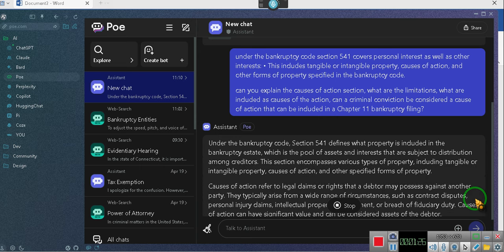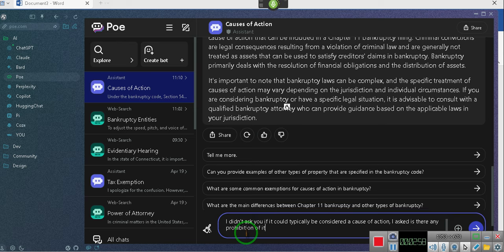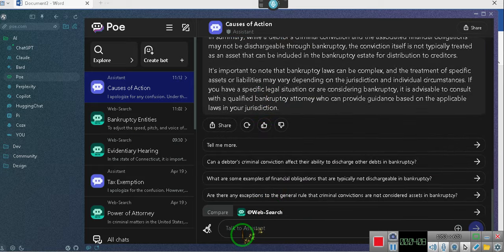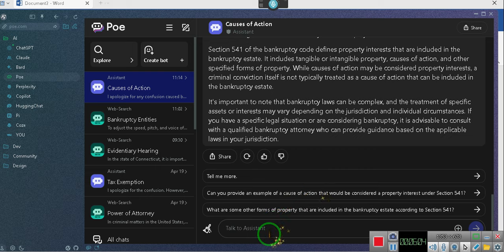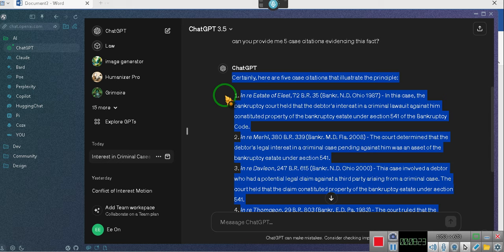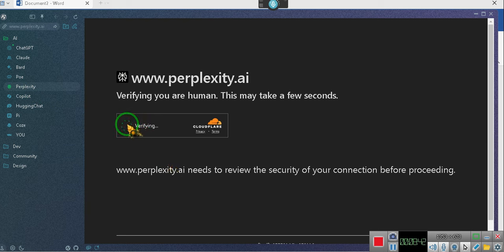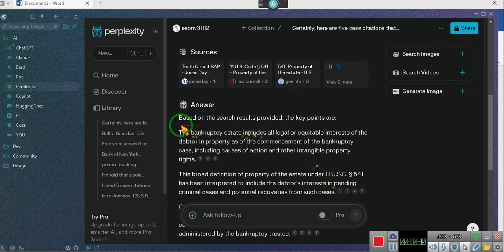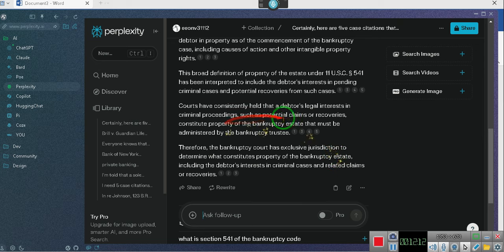PROOF, You Can List Your Court Case in Bankruptcy ~ ~~~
Certainly, here are five case citations that illustrate the principle:

In re Estate of Eisel, 72 B.R. 35 (Bankr. N.D. Ohio 1987) - In this case, the bankruptcy court held that the debtor's interest in a criminal lawsuit against him constituted property of the bankruptcy estate under section 541 of the Bankruptcy Code.

In re Merhi, 380 B.R. 339 (Bankr. M.D. Fla. 2008) -
In re Davison, 247 B.R. 615 (Bankr. N.D. Ohio 2000) -
In re Thompson, 29 B.R. 803 (Bankr. E.D. Pa. 1983) -
In re Bonds, 183 B.R. 396 (Bankr. N.D. Ill. 1995) -